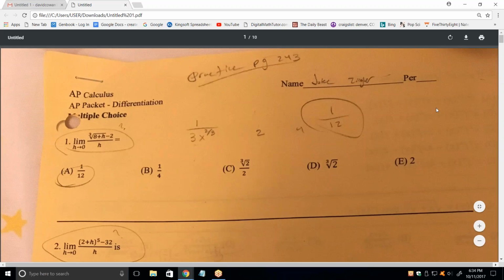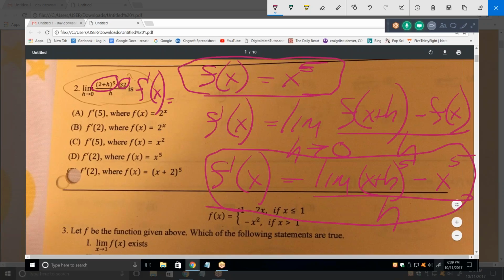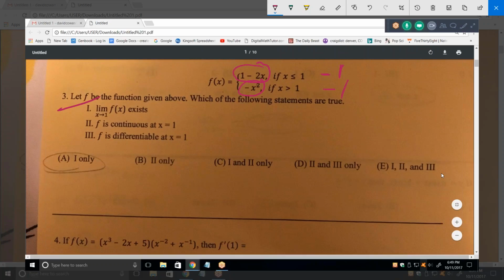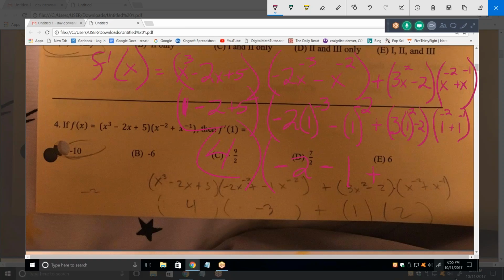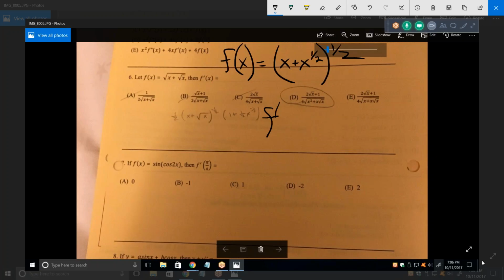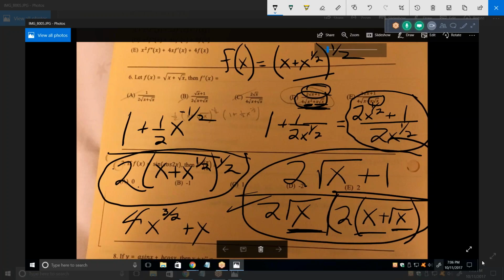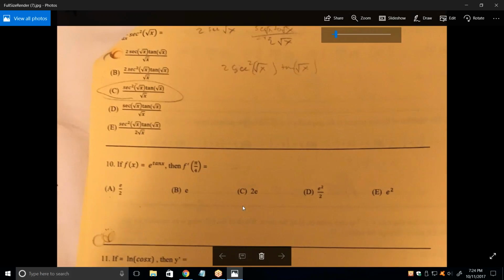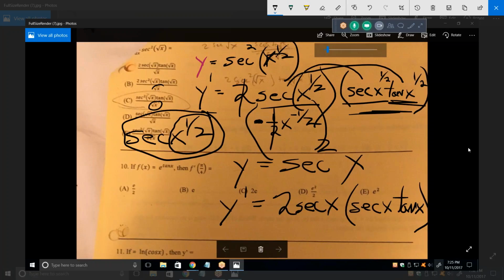Online Calculus tutoring, JZ101117